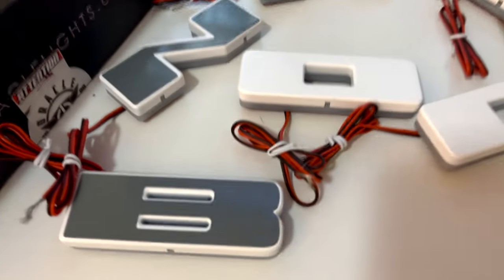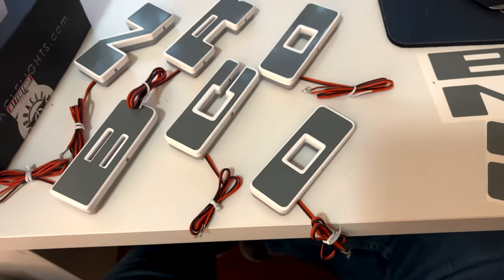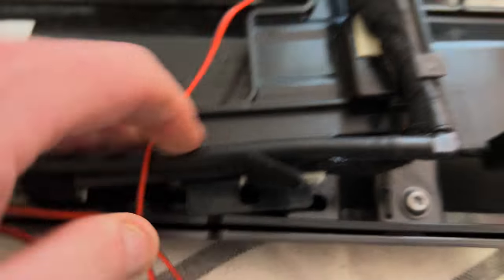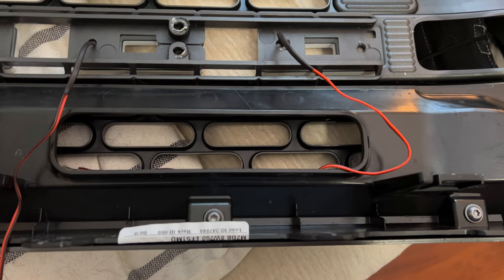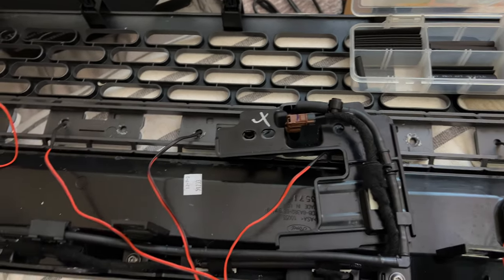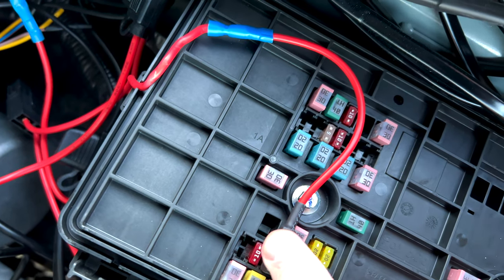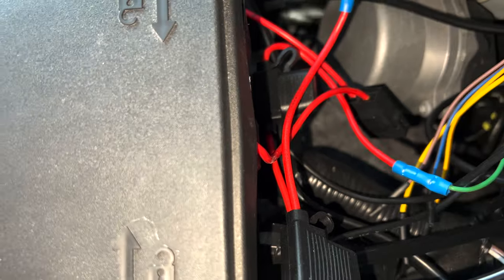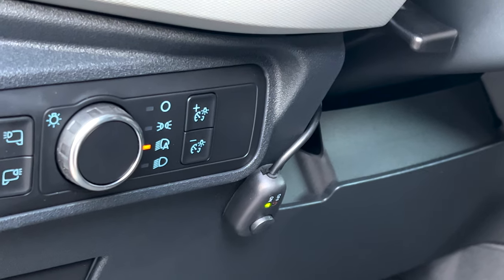Oracle Grill Letter lights and Sticker Fab overlays.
We over the installation of the Oracle lighting Bronco Grill letter backlights.  These really set the Bronco off in a lot of people's minds.  We added the StickerFab letter overlays as well.

Add a fuse piece used: